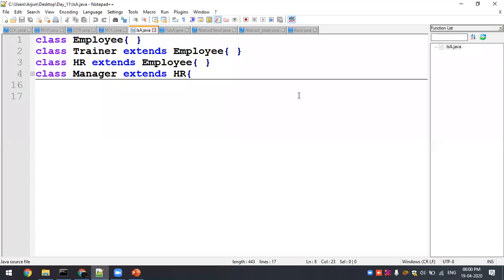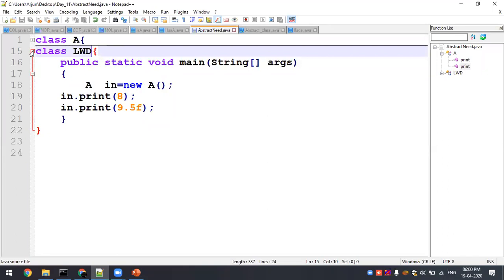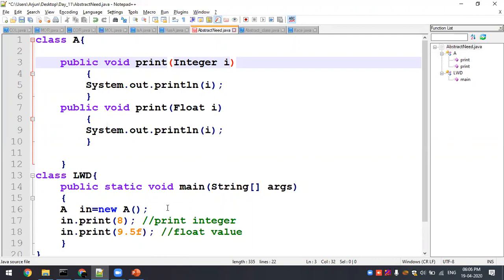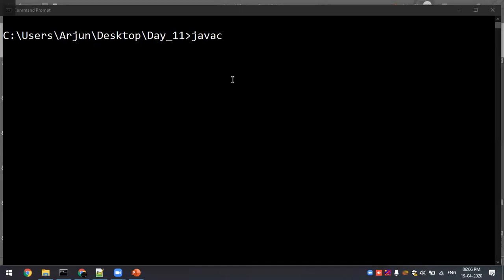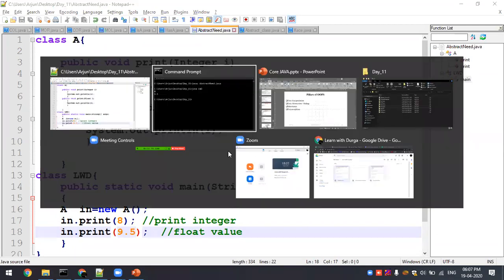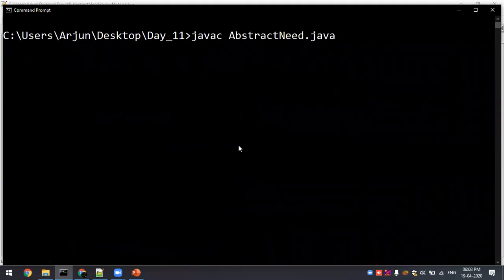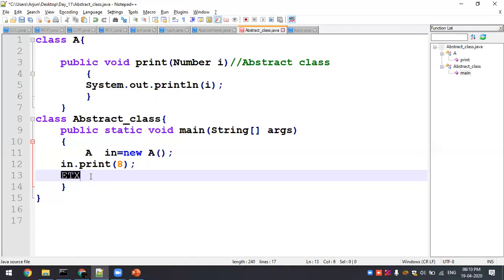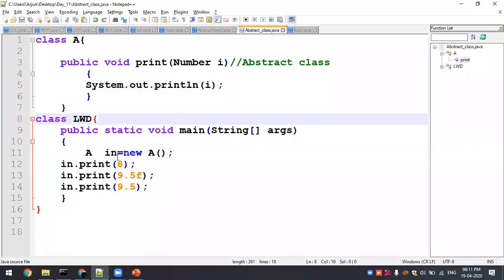4.3.1. JAVA OOPS - Need of Abstract class